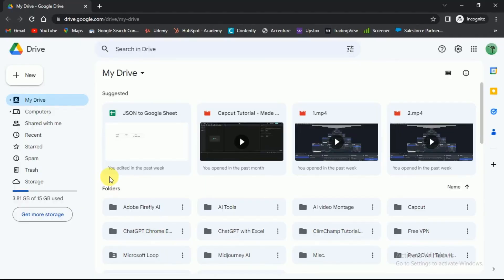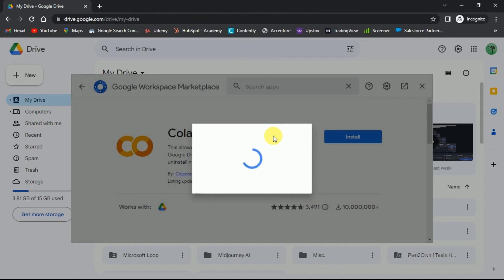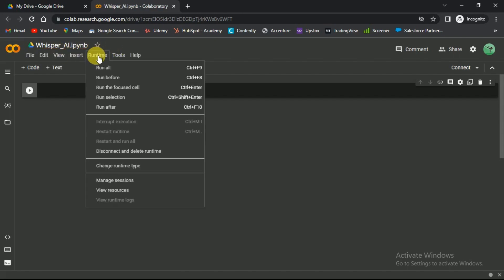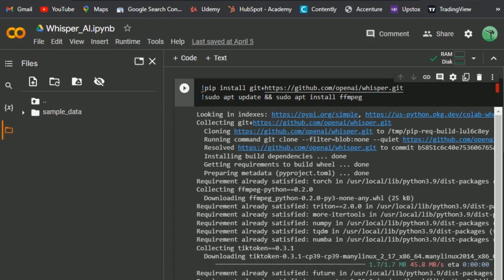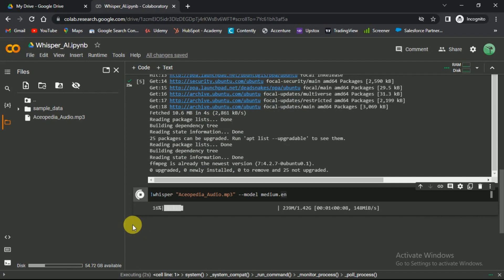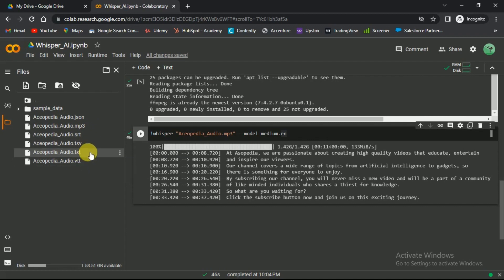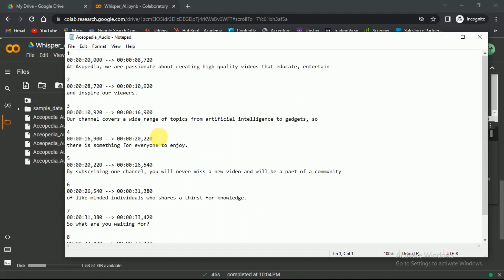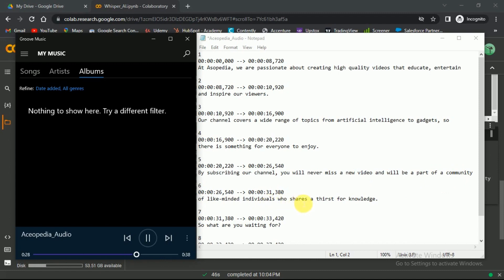How to Use Whisper AI | Speech To Text | Create YouTube Caption .SRT Files